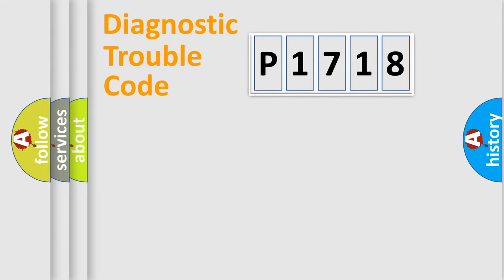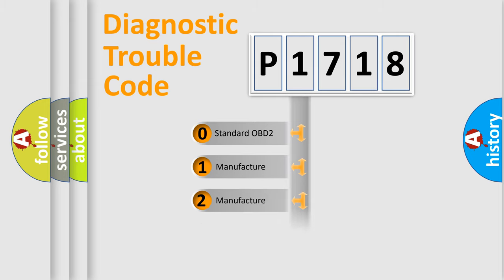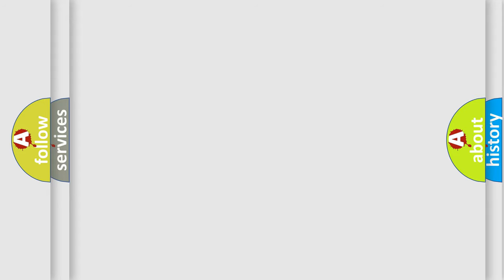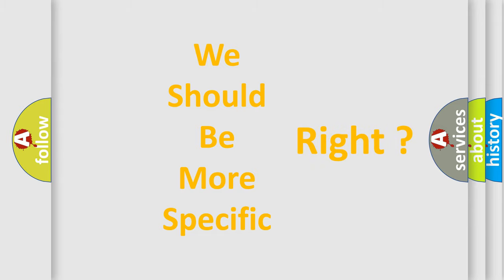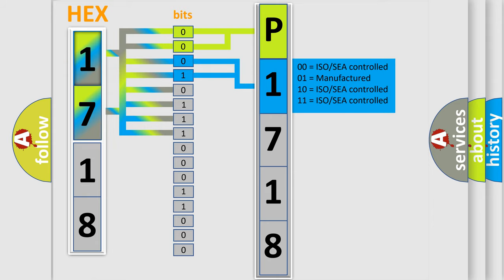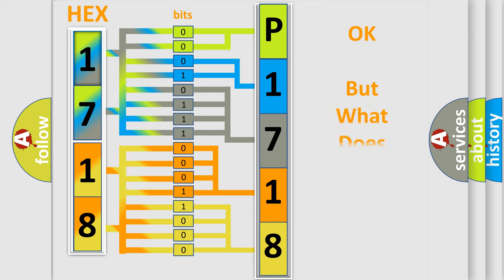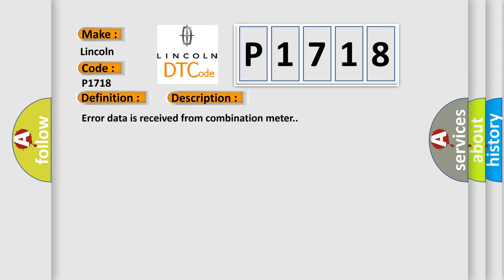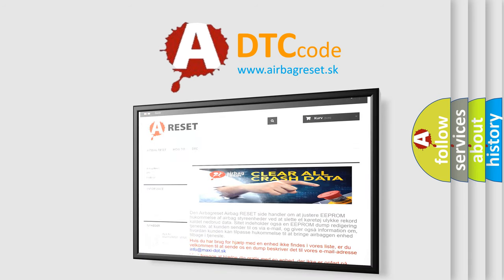DTC Lincoln P1718 Short Explanation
Contents:
0:21 Basic DTC analysis according to OBD2 protocol standard.
1:48 Insight into programming
2:58 A diagnostically understandable description of the Diagnostic Trouble Code
3:05 Basic error definition

Make:
Lincoln
Code:
P1718
Definition:
CAN-LS Meter Unit Data Abnormal
Description:
Error data is received from combination meter.
Cause:
Defective combination meter.Wiring harness used for low speed CAN communciations needs repair.Poor contact in connector terminals.